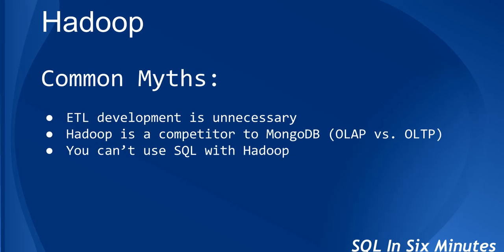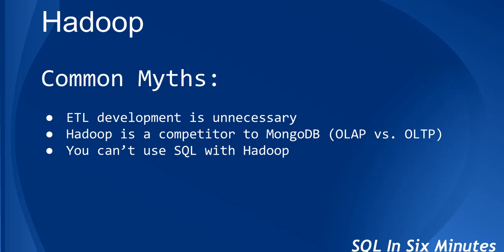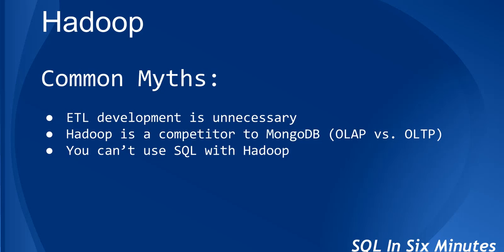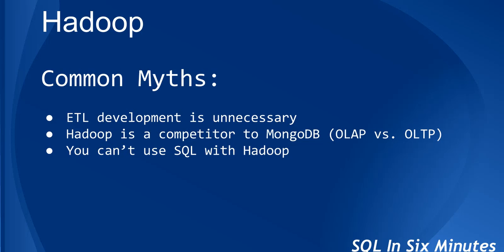Introduction To Hadoop